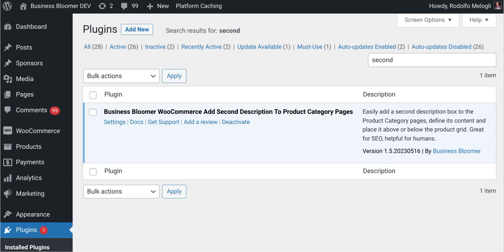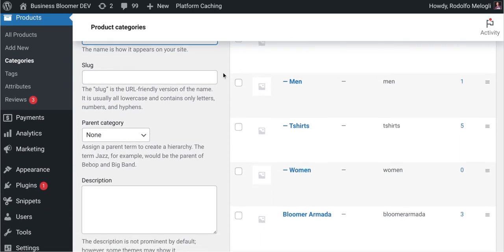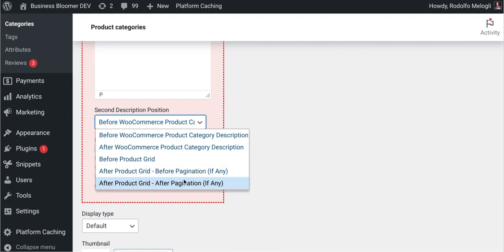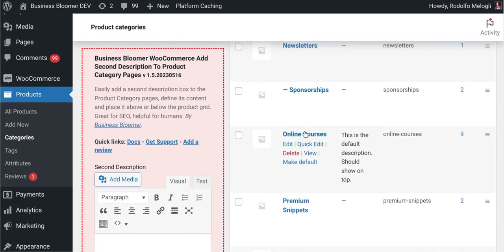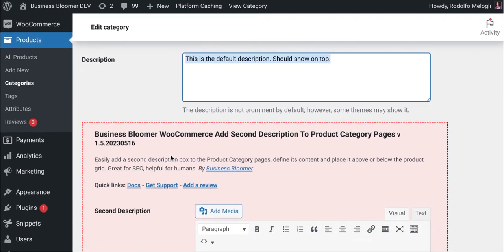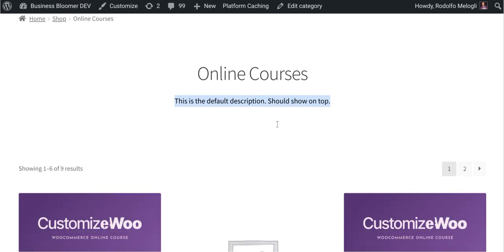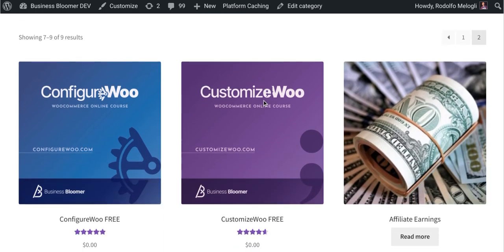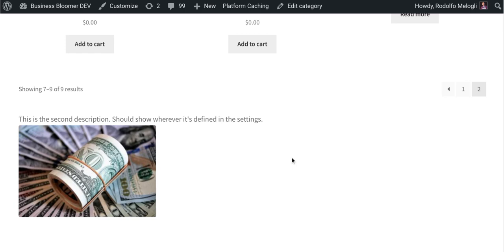Business Bloomer WooCommerce Add Second Description To Product Category Pages Mini-Plugin Overview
Easily add a second description box to the Product Category pages, define its content and place it above or below the product grid. Great for SEO, helpful for humans.